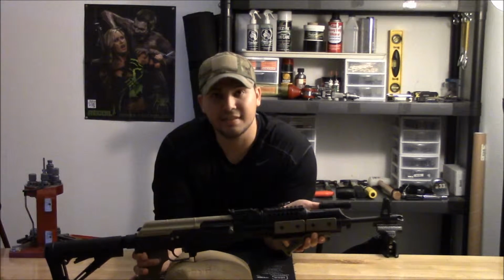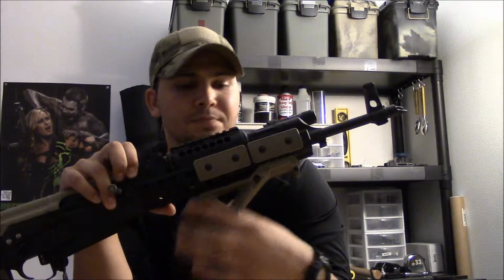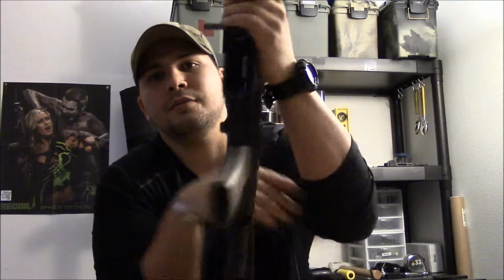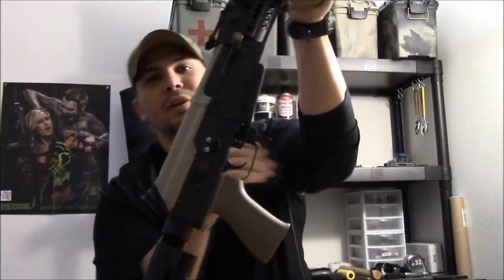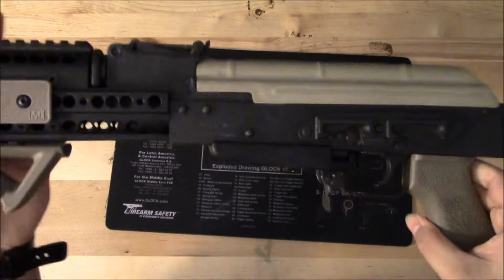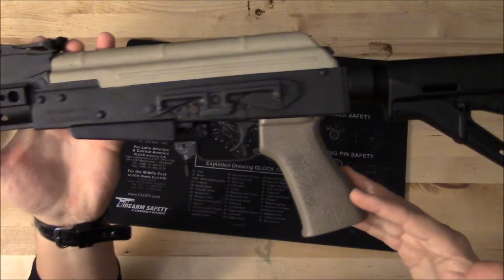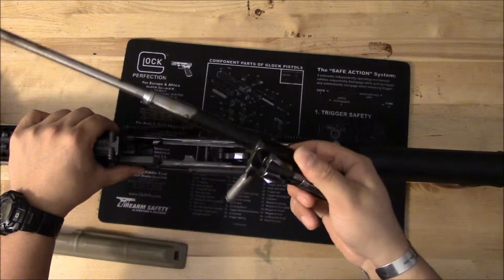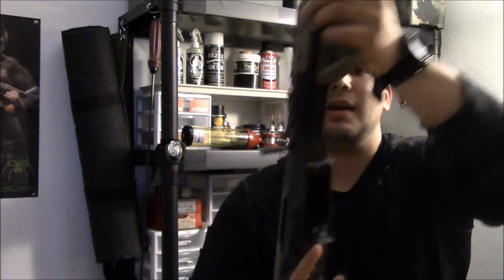AK 47: Project Guinea Pig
This is the first video of my WASR 10/63 as a "guinea pig" to determine MY best set up for an AK.